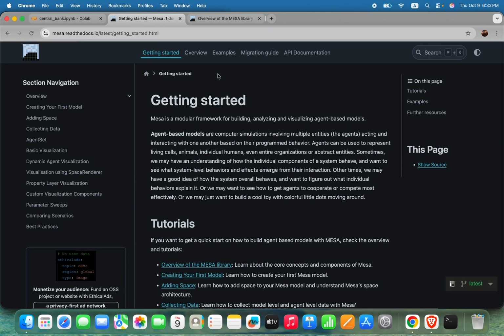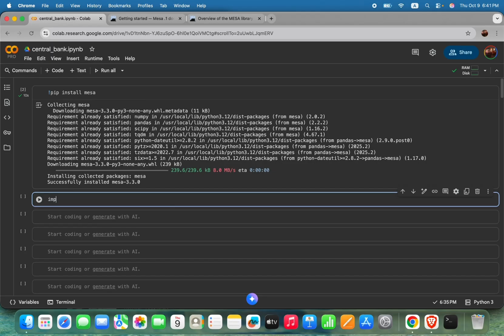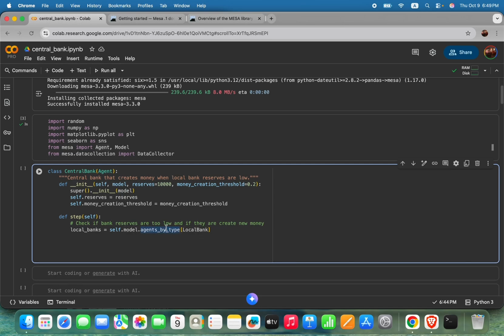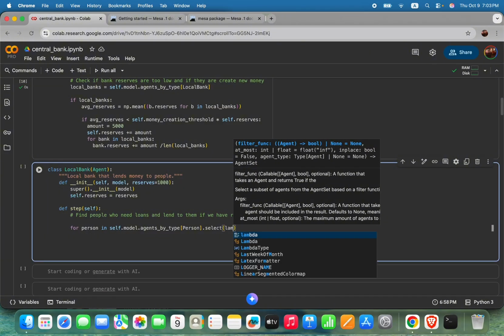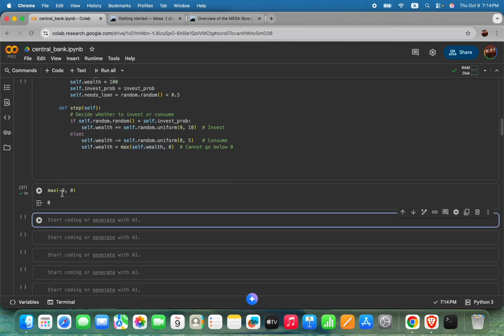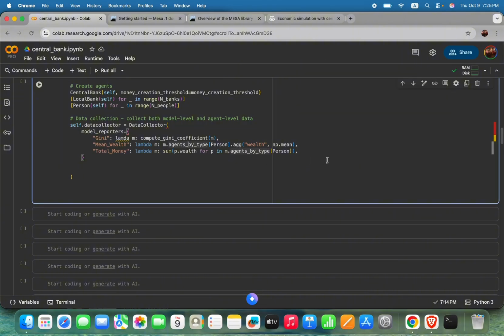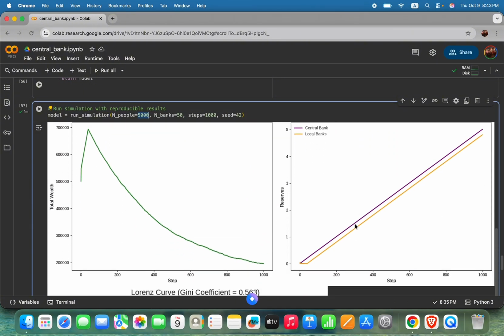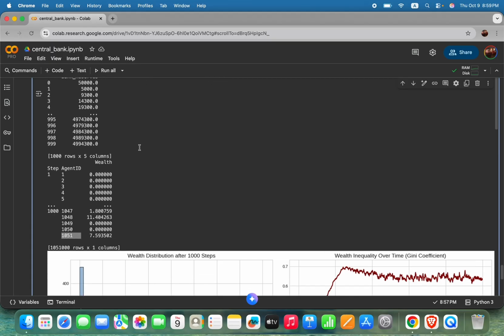Why Does Wealth Always Concentrate? Simulating It in Python with Mesa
In this video, we build a toy agent-based model in Python using the Mesa library to explore how wealth inequality emerges from simple rules.

The model has three types of agents: people, local banks, and a central bank. People invest or consume at each step, banks lend when reserves allow, and the central bank injects liquidity when needed. We track the Gini coefficient, mean wealth, total money in the system, and bank reserves over time, then visualise the results including a Lorenz curve.

This is not a serious economic model. It is a hands-on introduction to agent-based modeling with Mesa, built to understand how complex inequality patterns can emerge from very simple agent interactions.

Visualisations include a wealth distribution histogram, Gini coefficient over time, total money in the system, bank reserves over time, and a Lorenz curve.